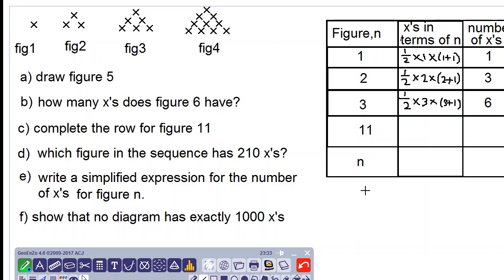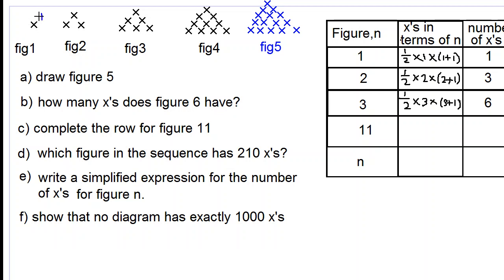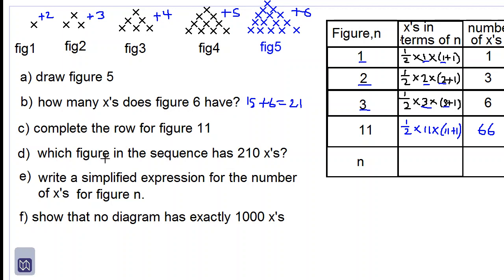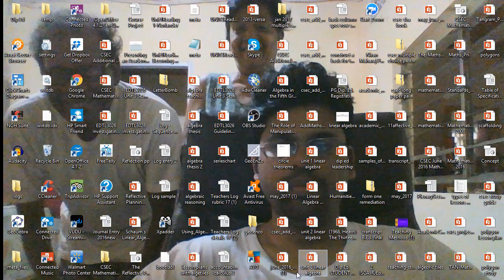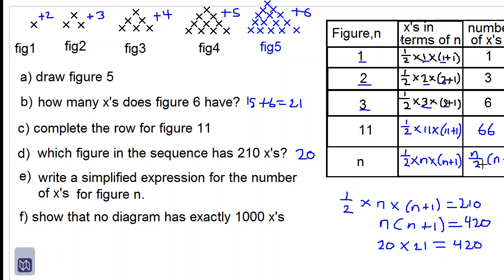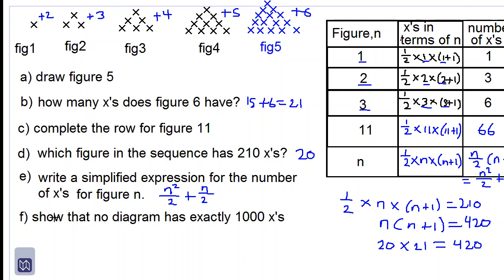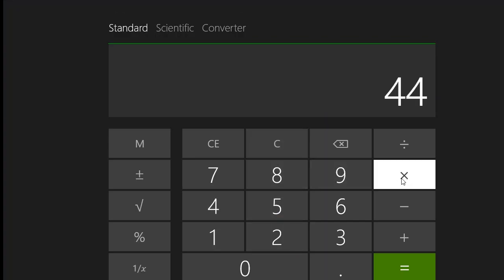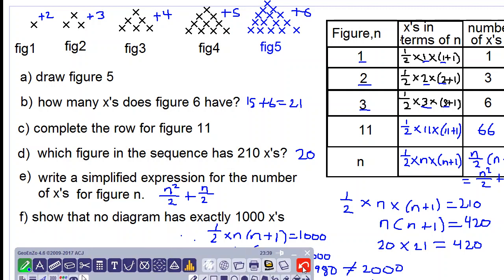investigating patterns question 3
CSEC maths topic